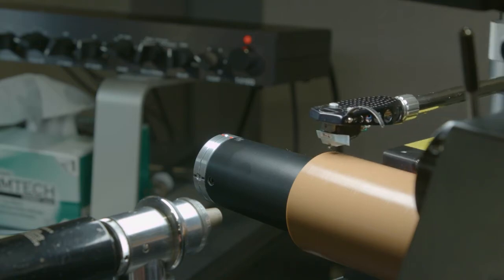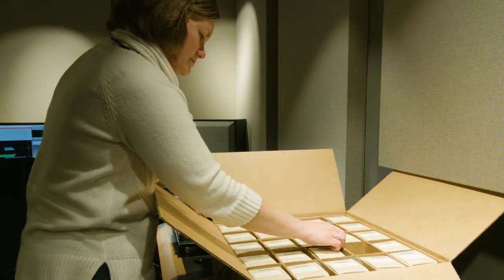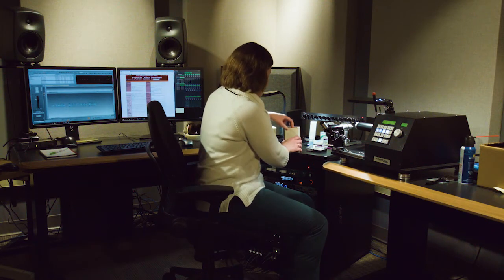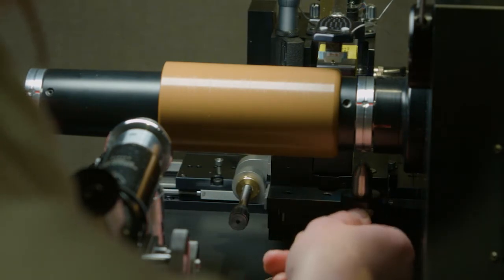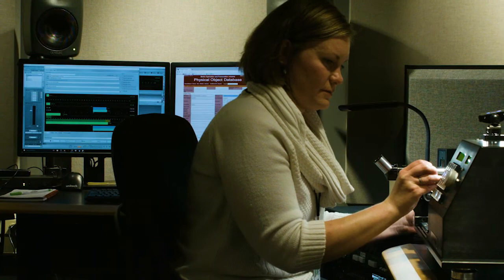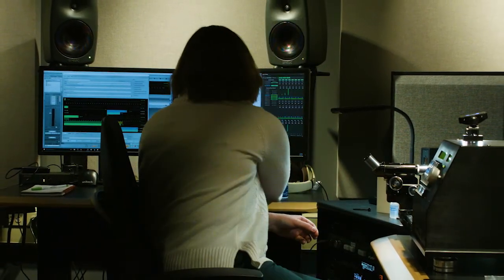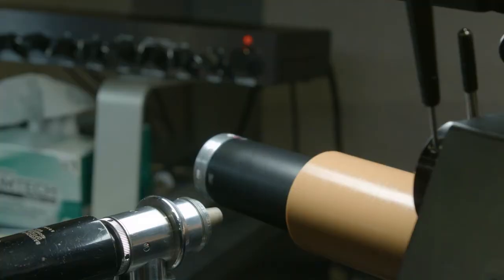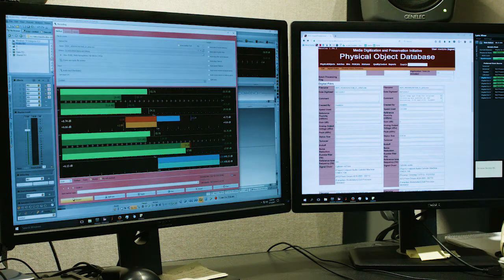Wax cylinder recordings: Preservation and discovery through digitization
Indiana University’s Archives of Traditional Music is home to nearly 7,000 wax cylinders recorded in the field. At the Media Digitization and Preservation Initiative, a modern playback machine created by Nick Bergh is used to digitize these cylinders.

Interviewees:
Melissa Widzinski & Dan Figurelli
Audio Preservation Engineers
Media Digitization and Preservation Initiative
Indiana University

Wax cylinder digitizer designed by Nicholas Bergh, Owner of Endpoint Audio Labs, Inc.
Burbank, CA

Nicholas Bergh received his B.A. and M.A. in Ethnomusicology from UCLA where he specialized in the history of recording technology and sound preservation.  In 2000, he began his career in sound restoration, doing the re-mastering and digital restoration of numerous feature films for DVD distribution.  It is here where he was confronted with the limitations of the analog work being done for even high-budget restoration projects.  In 2003, he started Endpoint Audio Labs in order to focus on improving the quality of digital restorations from the analog side.    Endpoint has become known for both unique transfer technologies as well as using historical research to improve transfer and restoration.   Nicholas is a member of the AMPAS Sci-Tech Council Historical Subcommittee and is active in conserving the full range of motion picture and music recording artifacts.  He is also a member of the SMPTE, AES, AMIA, and ARSC.

You may also like:
• Documentary "American Epic":

A top public university, Indiana University has eight campuses and hundreds of thousands of students, faculty, and alumni who are improving the world.

IU has some of the best tech services and support in higher ed, and we're making all of it easier to find. Use this site to search all UITS resources, including the IU Knowledge Base, UITS IT Training workshops, IT Notices, information systems, and policies.

Indiana University's comprehensive work to preserve historical and cultural time-based media for the research, education and enrichment of future generations

Special thanks to the National Endowment for the Humanities for their support.

Any views, findings, conclusions, or recommendations expressed in this video, do not necessarily represent those of the National Endowment for the Humanities.